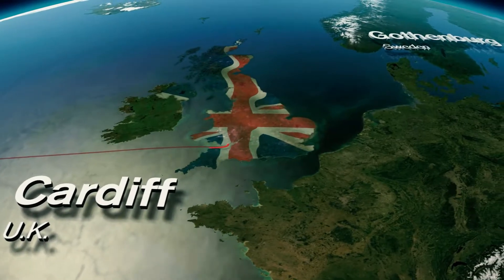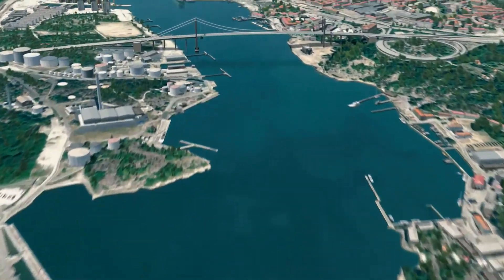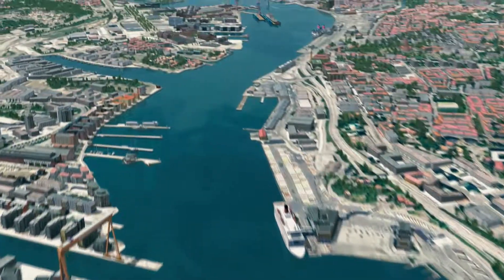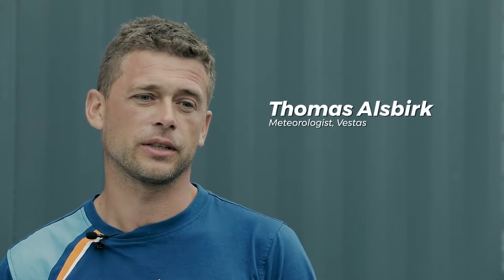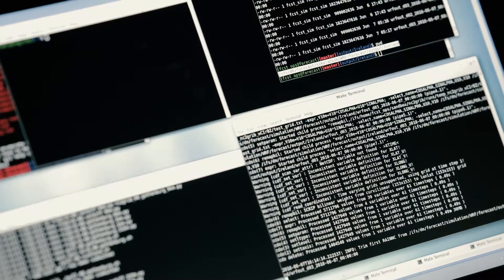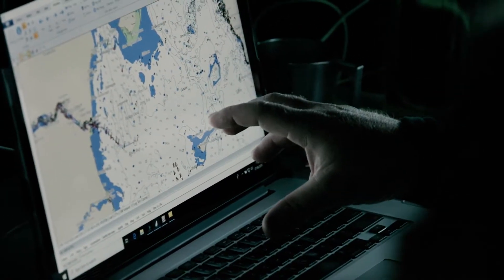Leg 10: Meteorology Brief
The penultimate leg of the Volvo Ocean Race is going to be quite tricky for the team meteorologically. The leg is expected to take just under five days sending the fleet around the west coast of Ireland, through the North Sea, and up the Göta älv River to the finish line.

Get involved above and below the surface. Let's lead sustainability together.